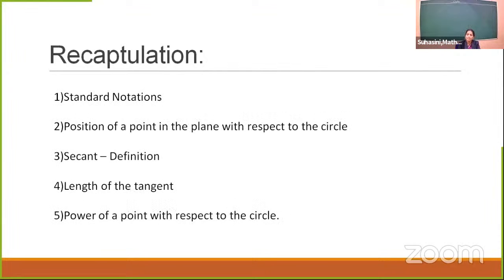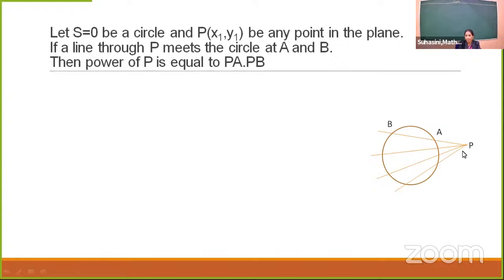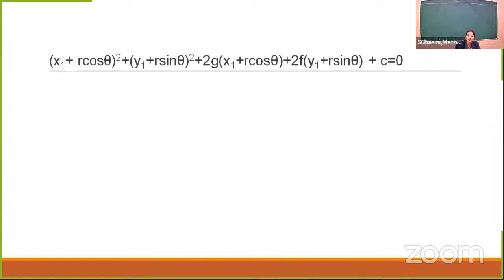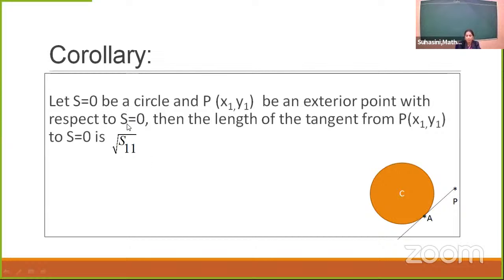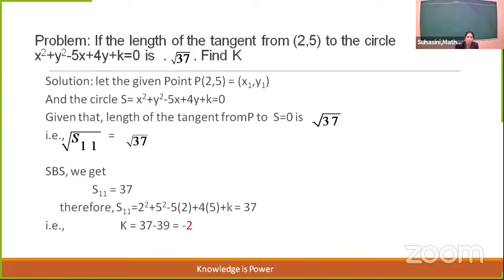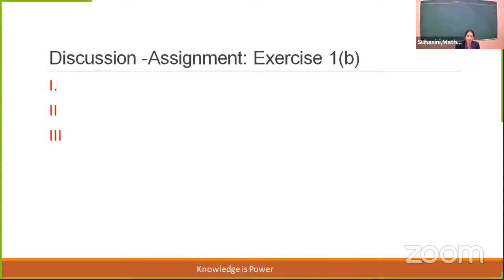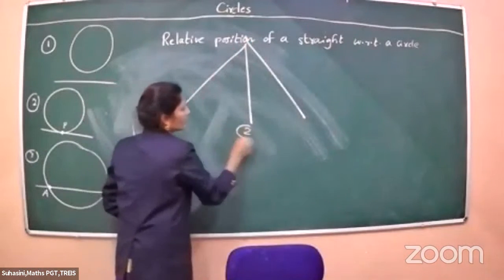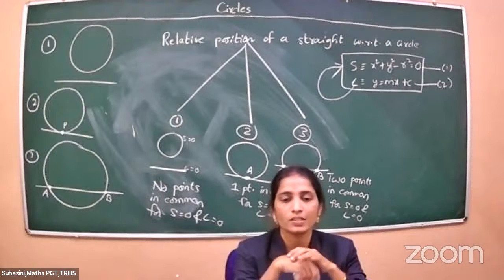Maths B l CIRCLES(05) l V.SUHASINI I MATHS PGT I BODHAN I